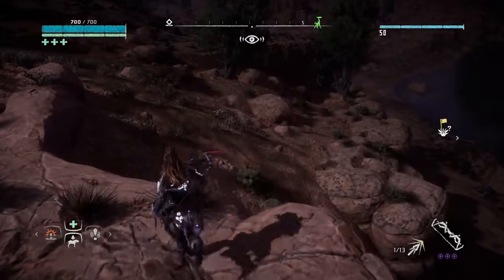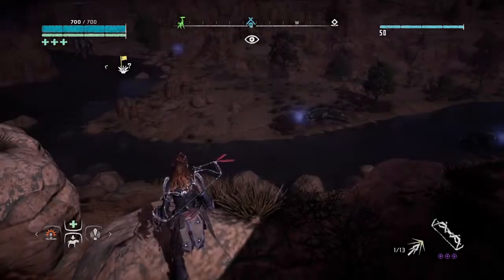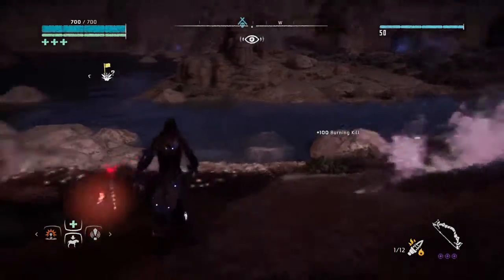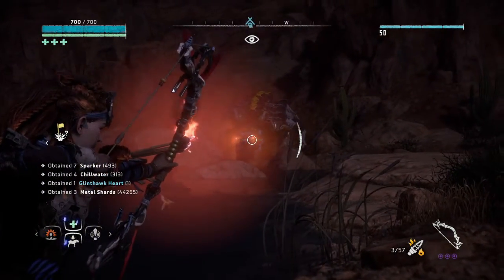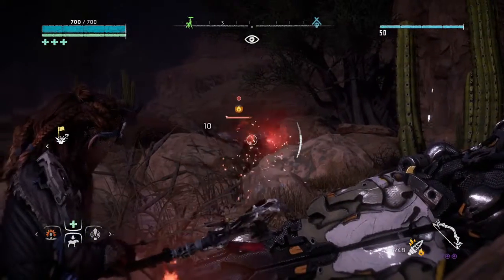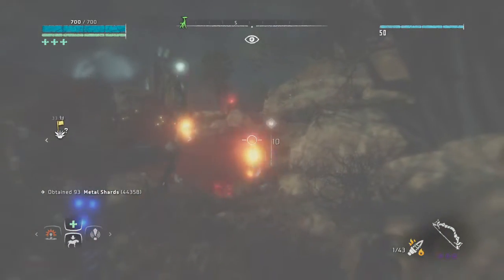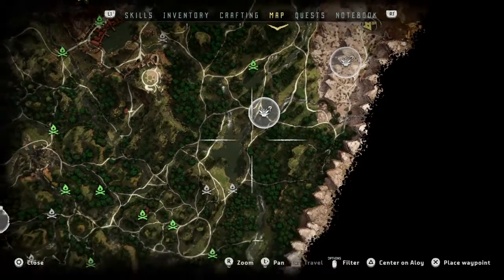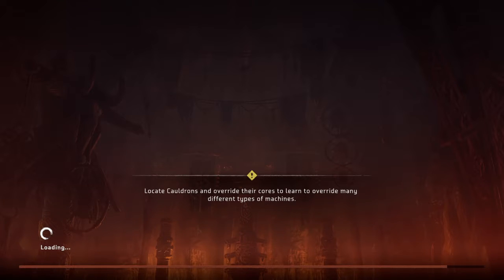Horizon Zero Dawn™ Metal Flower Mark III (H)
Running down to collect the Mark III (H) type Flower from the area that is patroled by the Tallneck, taking out Snapmaw, Glinthawk, and Watchers along the way